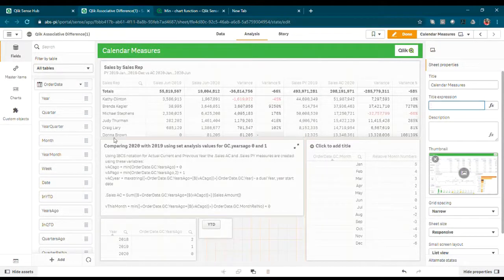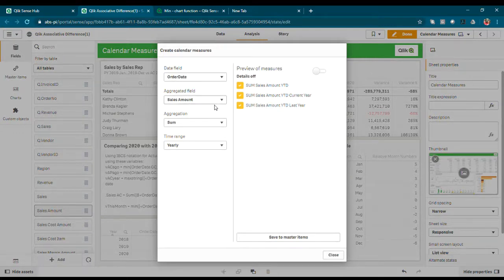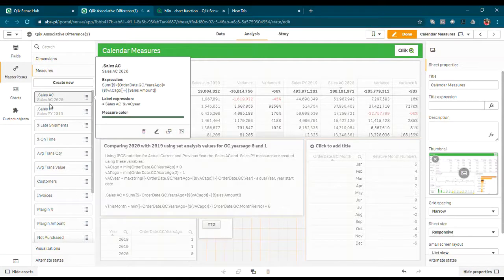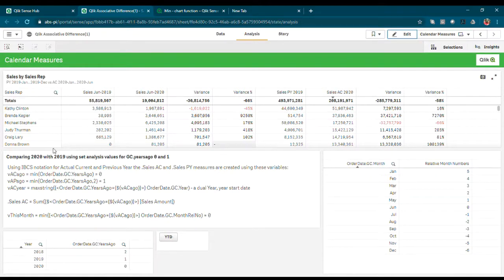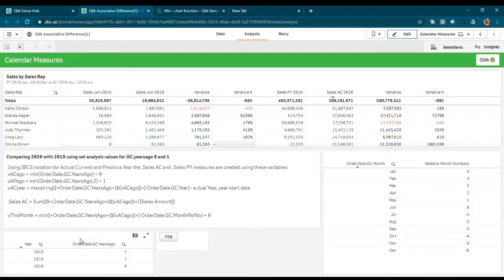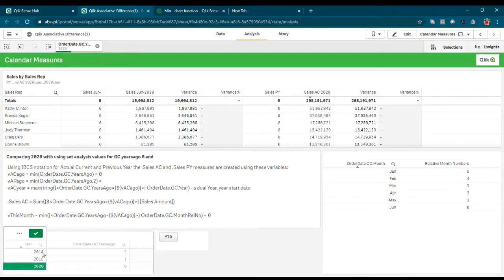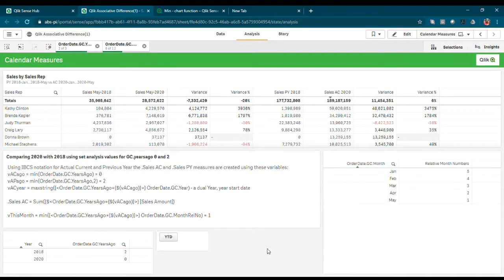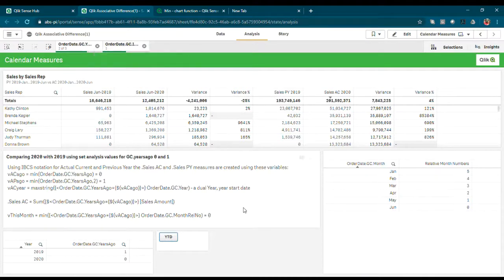Qlik Sense modern Calendar Measures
5 minute video on calendar measures generated by Qlik Sense and how to make them dynamic based on the years the user is filtering on.